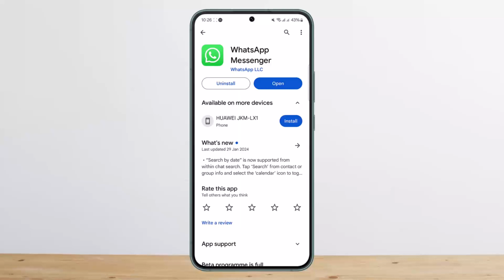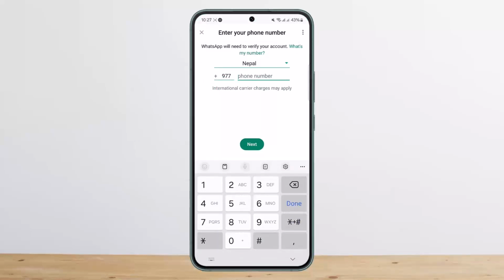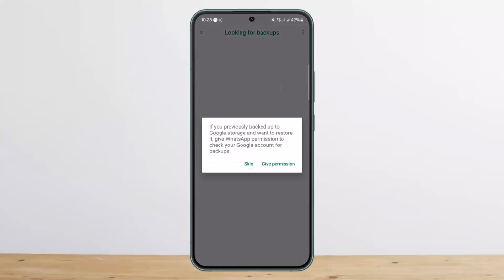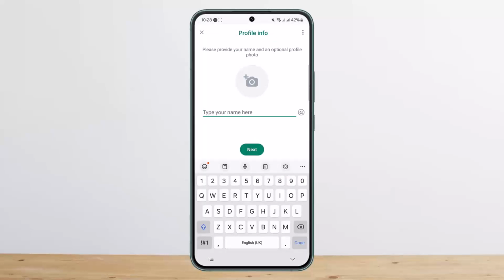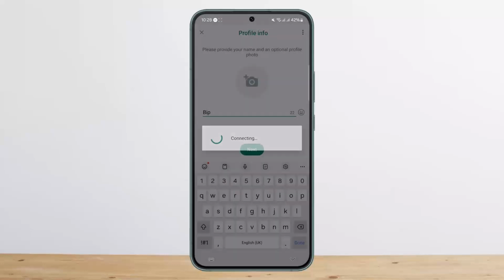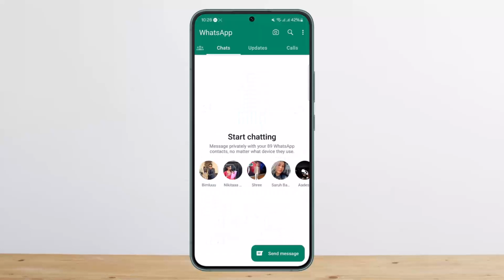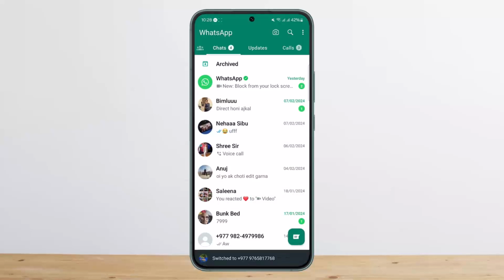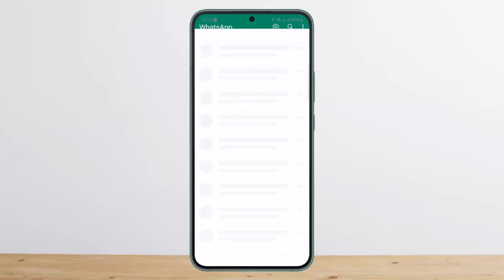Whatsapp Switch Account !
In this tutorial video, I will simply show you how to switch account in Whatsapp. So just make sure to watch this video till the end.

~ Video Chapters:
0:00 Introduction
0:18 Add & Switch Account in Whatsapp
0:53 Outro